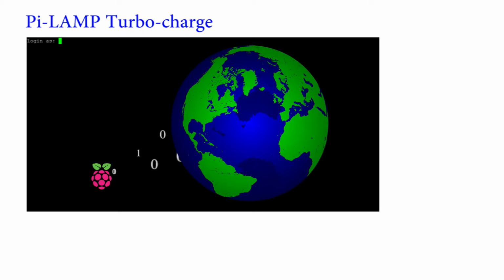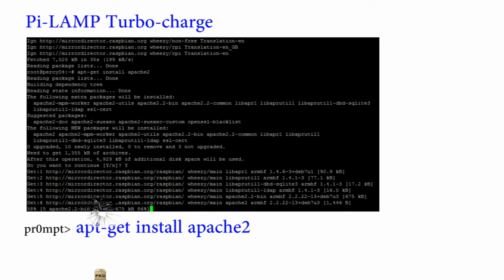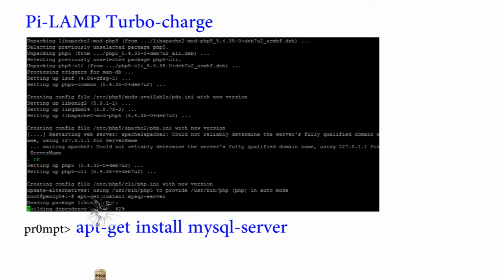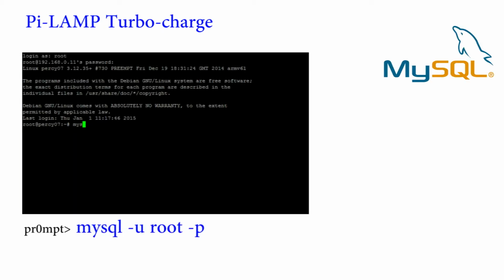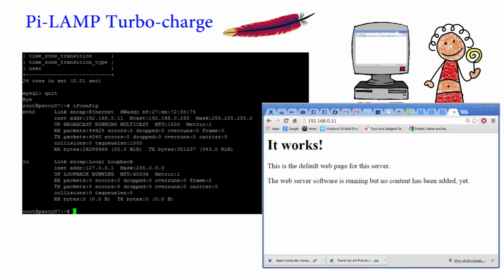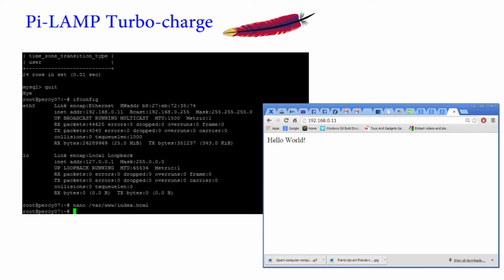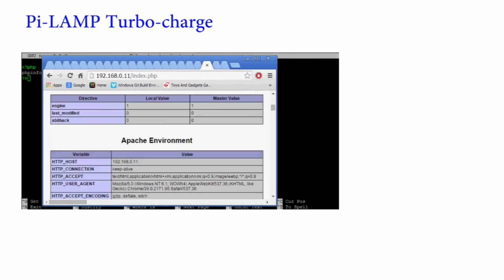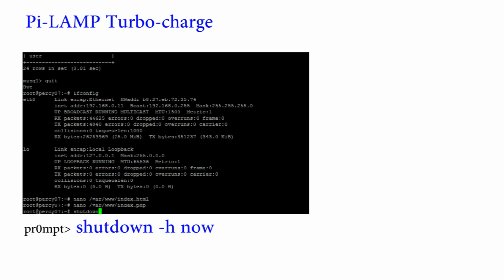LAMP on Raspberry Pi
Installing LAMP on Raspberry Pi